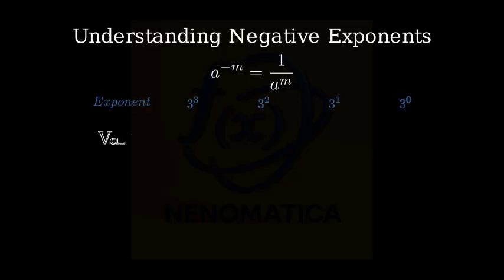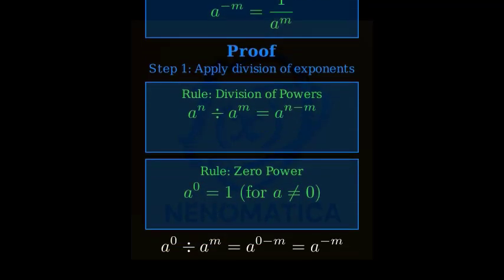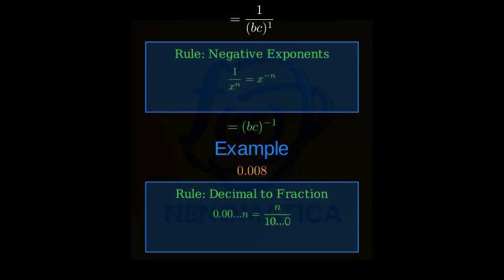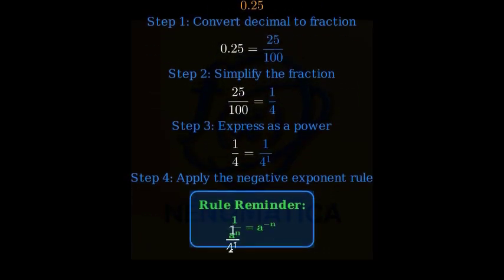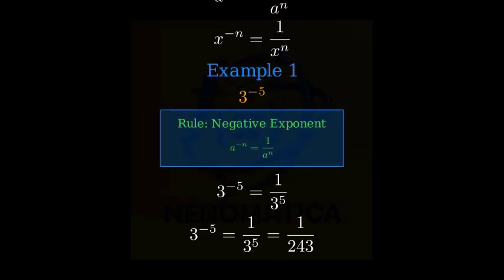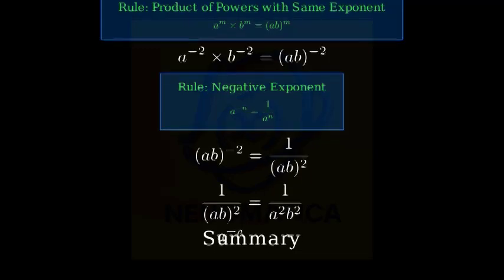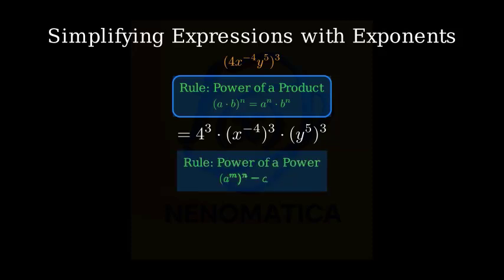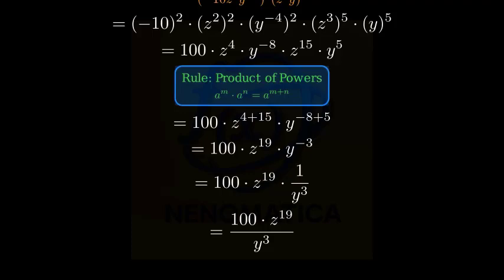Power 7.1: The Seventh Law | NENOMATICA